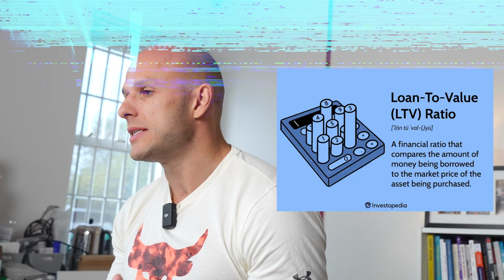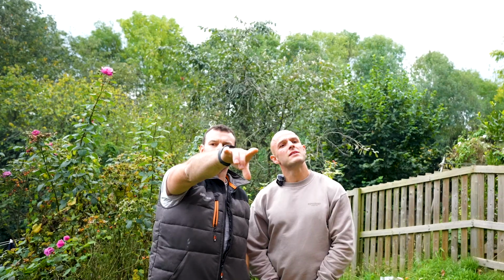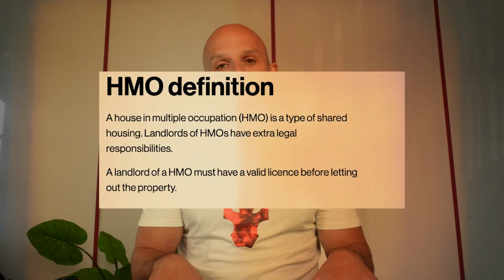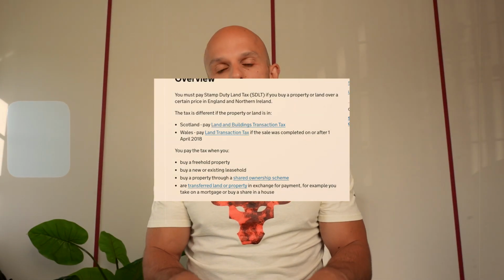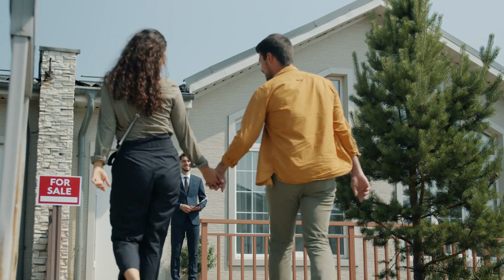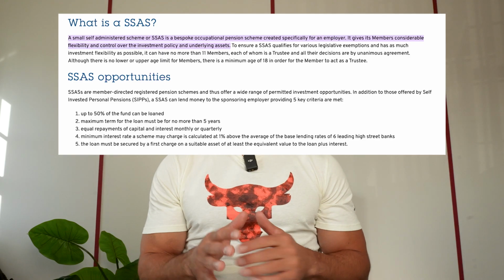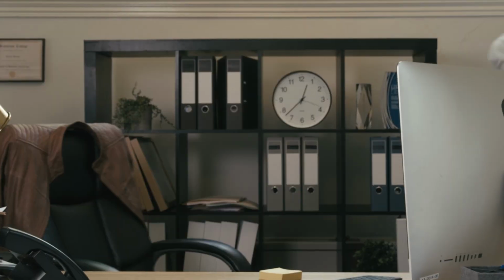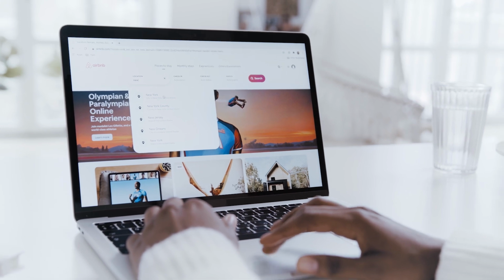THE SECRET LANGUAGE OF REAL ESTATE: MUST KNOW PROPERTY ACRONYMS | ep9 | Property lessons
"Unlocking Property Jargon: Must-Know Acronyms for Property Investors 🏠💼

Confused by all the acronyms in property investing? You're not alone! In this video, we break down the most common property terms and acronyms that every investor needs to know. From BTL (Buy-to-Let) and ROI (Return on Investment) to LTV (Loan-to-Value) and HMO (House in Multiple Occupation), we've got you covered. Whether you're a beginner or a seasoned investor, understanding these terms is key to making informed investment decisions and spotting profitable deals.

Or Invest with me . . .

I'm Simon and I set up Gracio as I believe there is a gap in the market for a high quality sourcing company that does what it says.

Property sourcing is for anyone that is short of time and experience but wants a second income and another investment stream. We find, buy, help you through the process step by step, from refurbishment if needed, finding tenants and managing the property for the duration. Life is busy and complicated we don’t want buying an investment property to be.